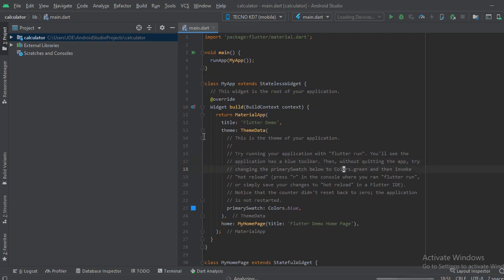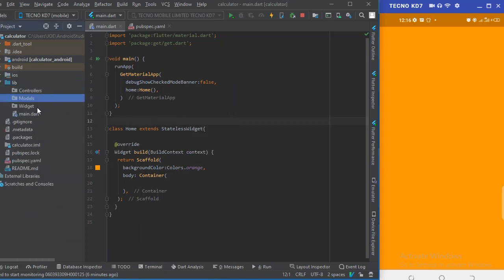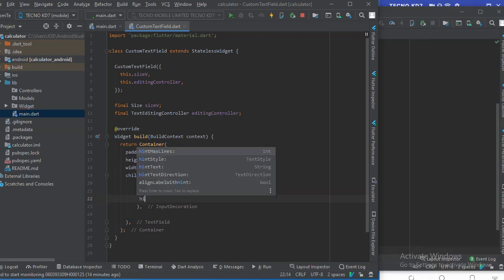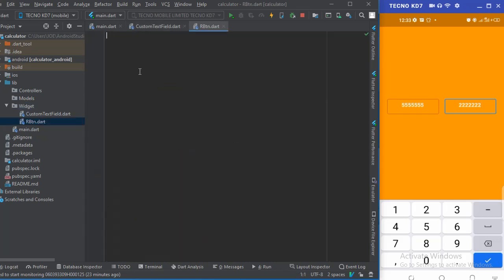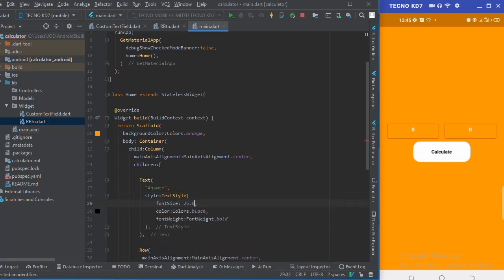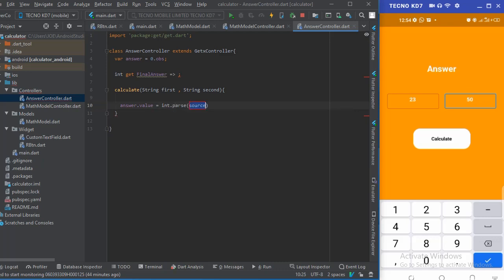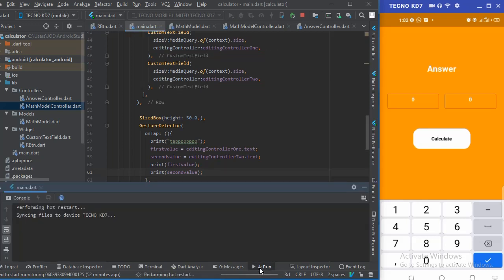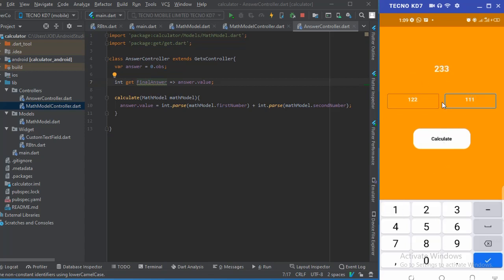GetX Package(Building A Calculator app) STEP BY STEP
In this Video you willl learn on how to use GetX Package in Flutter and you will understand how it works.
We are Building a Calculator app.